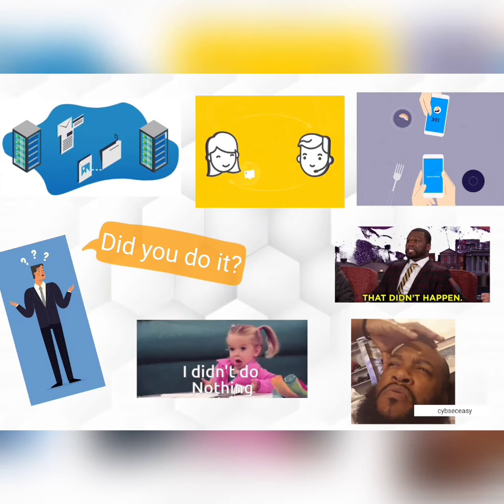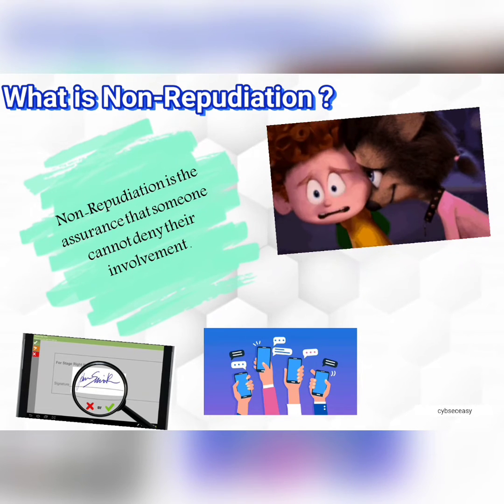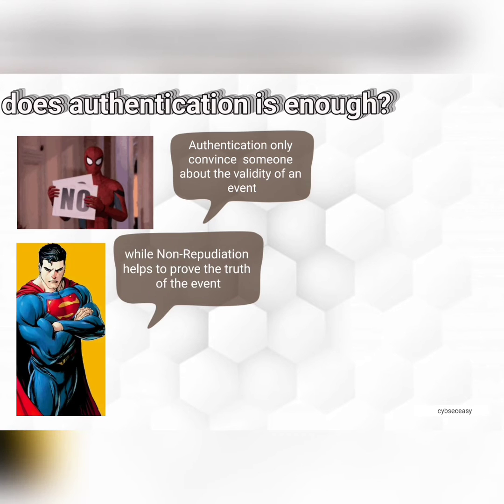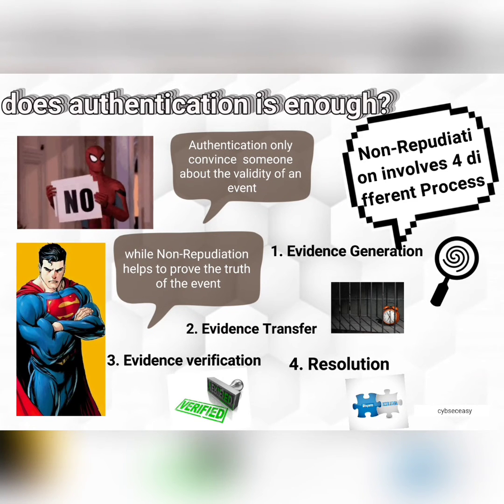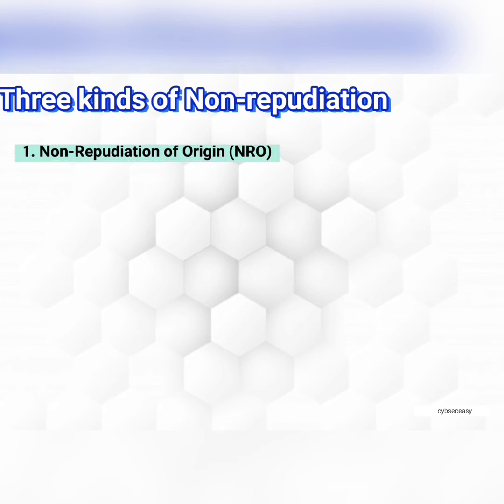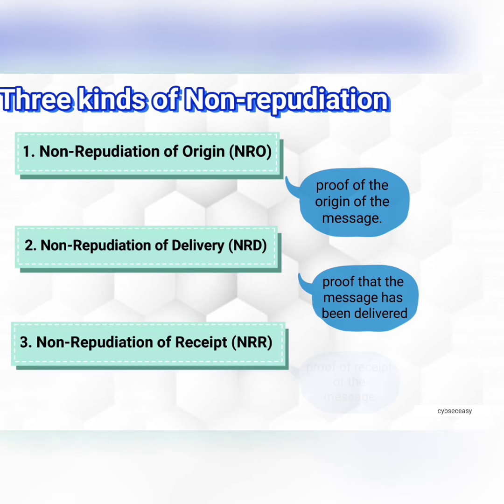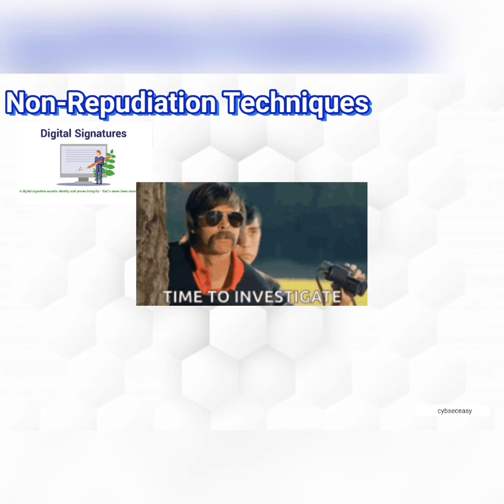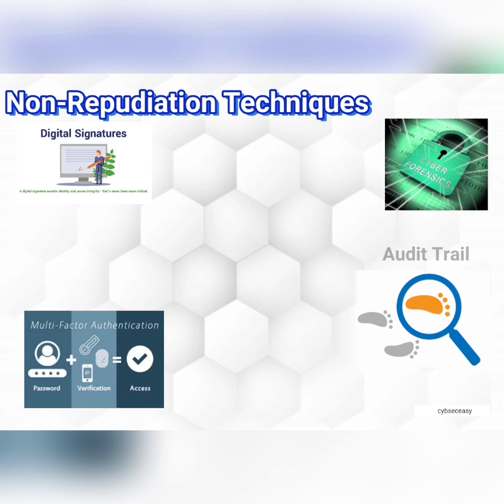what is Non-Repudiation?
This Tutorial contains the detail information of how the data transfer can be identified as who and how they did and also help us to understand how it can be protected from repudiation attack , and what is non repudiation and what are the different methods of the non-repudiation process etc.